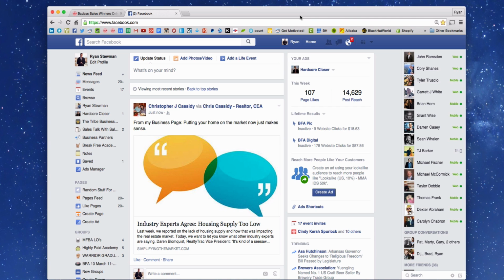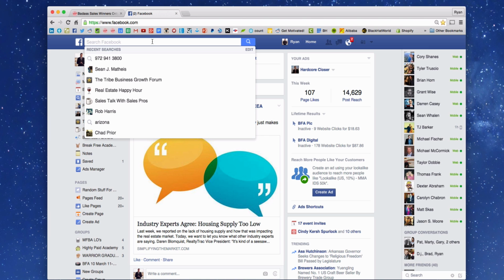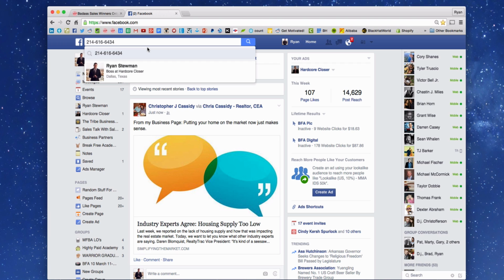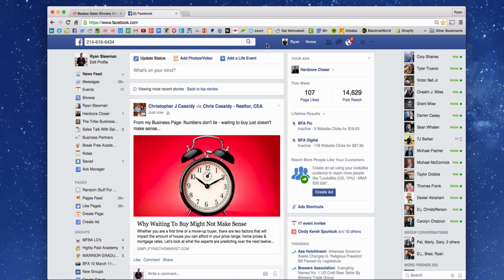Faceook Phone Number Search Function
Did you know you can search for people on facebook by mobile phone number?